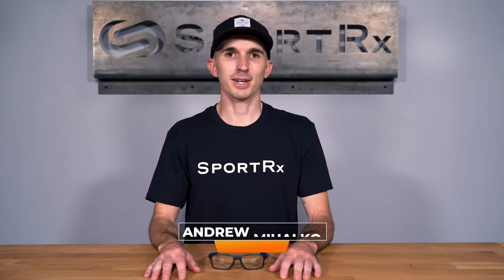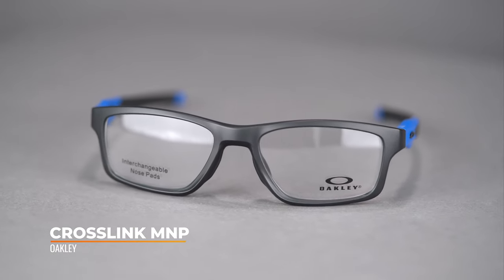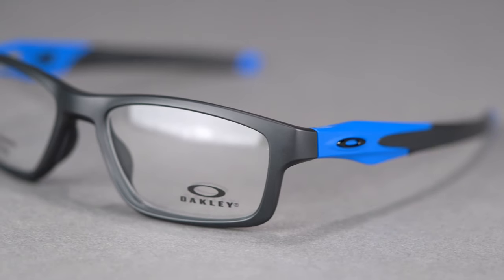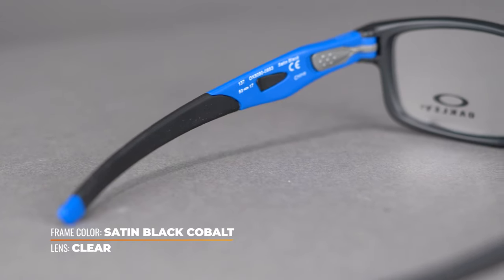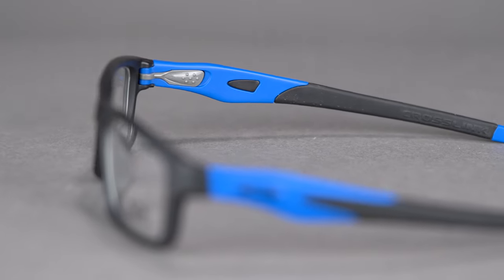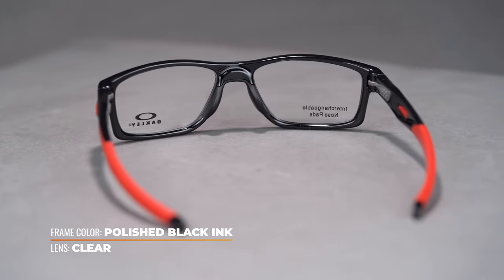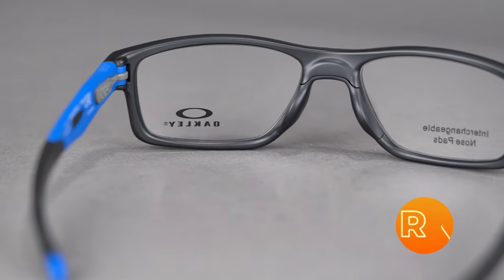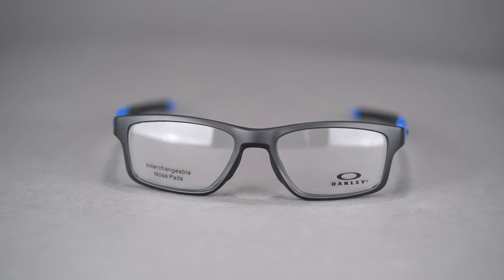Oakley Crosslink MNP Overview | SportRx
Customize your fit in the Oakley Crosslink MNP eyeglass! Learn everything you want to know about this model in our product overview.

Don’t know your size? Measure with the SportRx SFW
Questions about your prescription?